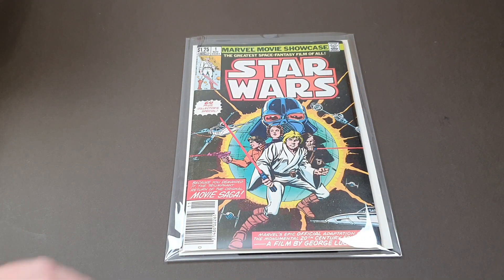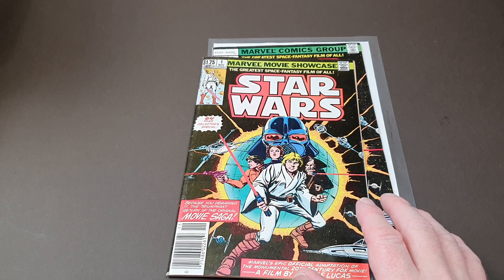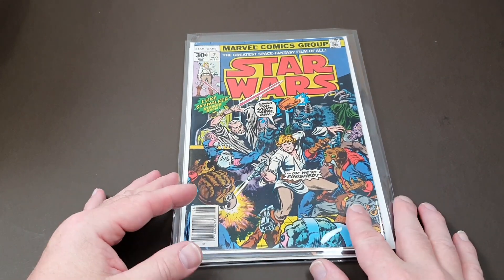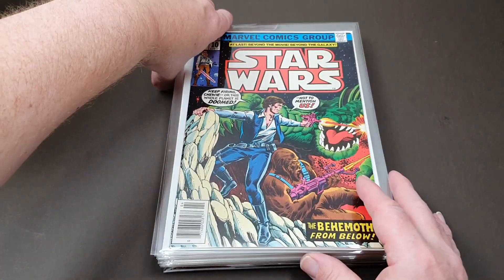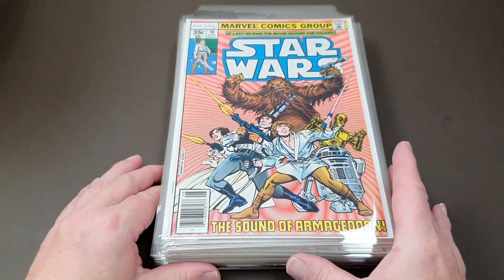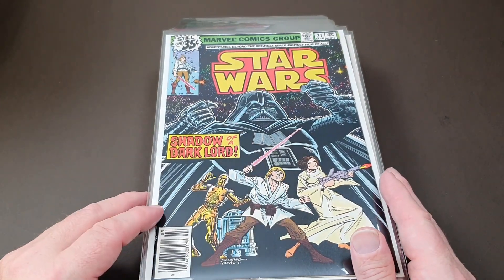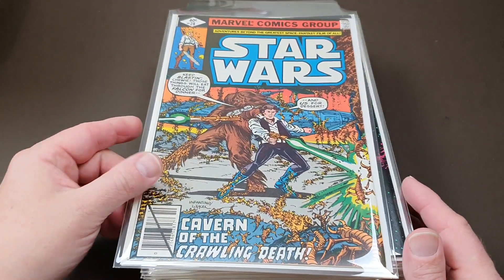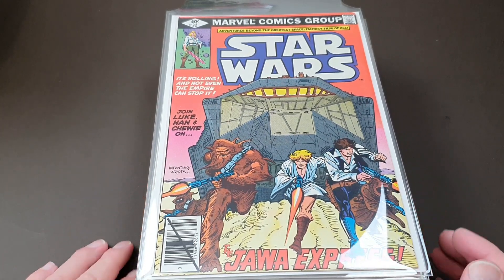Unpacking My Vintage Marvel Star Wars Comics Part 1 - Issues 1 To 38 Of This Classic Comic!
In this video I take a look through some more vintage Star Wars memorabilia that I've collected over the last 30 plus years!

This week, it's the turn of my vintage USA Marvel Comics! In this first video of three, I look at issues 1 to 38.

Some lovely issues in this lot!

Literally loads more boxes of vintage Star Wars to come in the future.

The Star Wars Action Figure Archive

Star Wars - The Ultimate Action Figure Collection

Star Wars Vintage Action Figures - Lovely book but BIG money

FULL DISCLOSURE